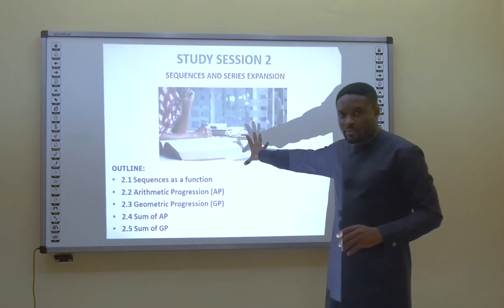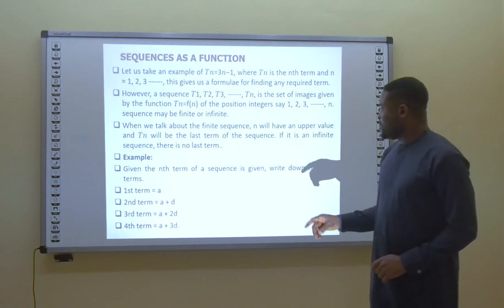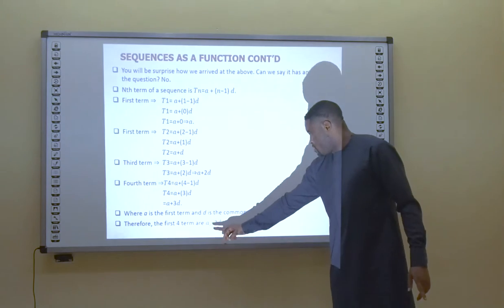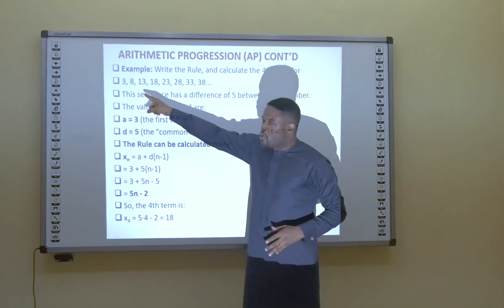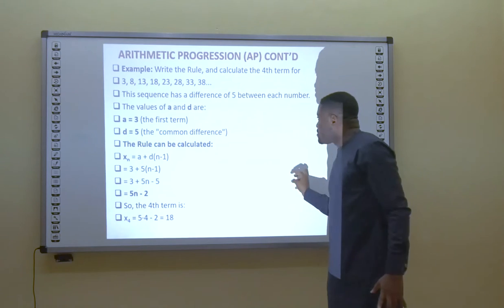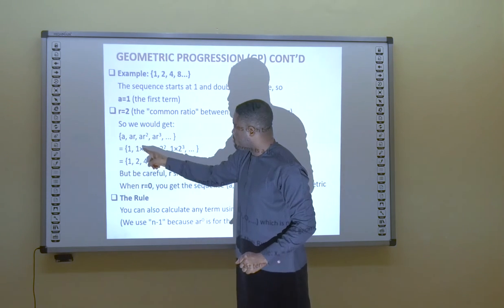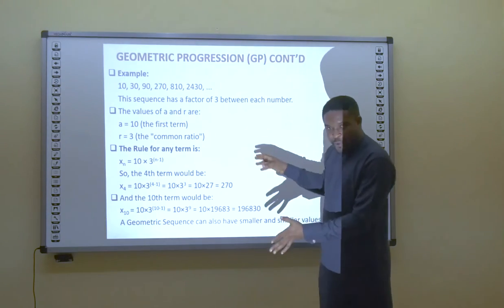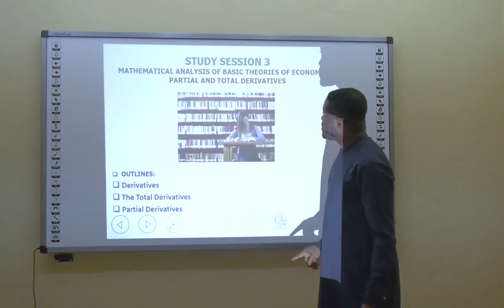ESUT ODL ECO201 Study Session 2